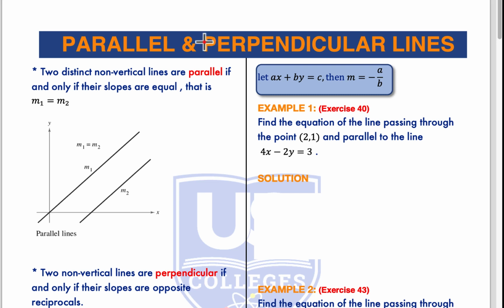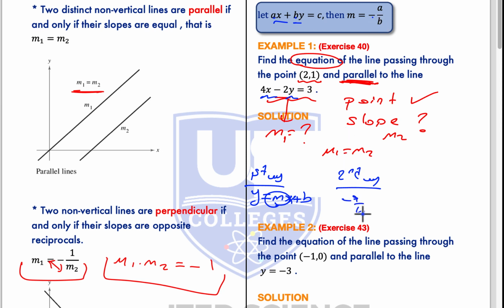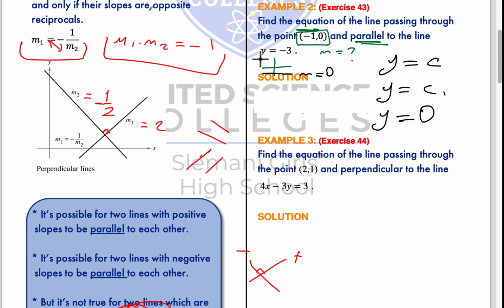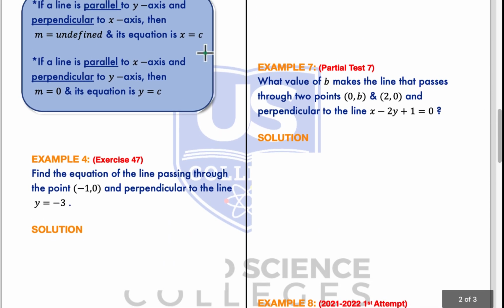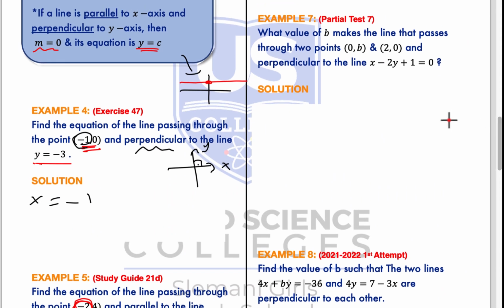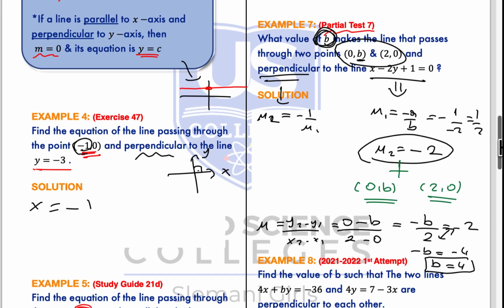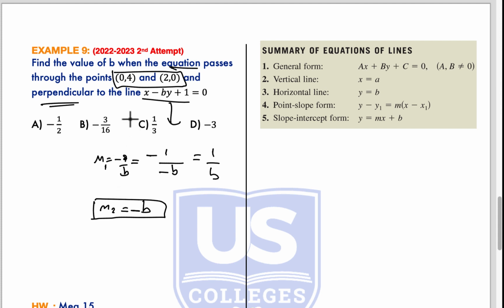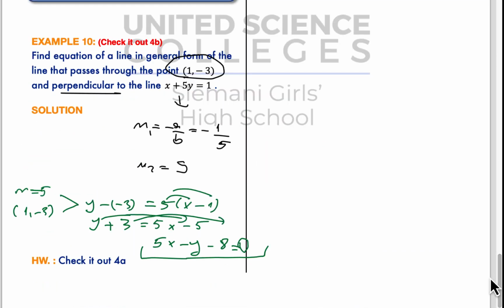Parallel&Perpendicular Lines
Calculus
Chapter1/Section2